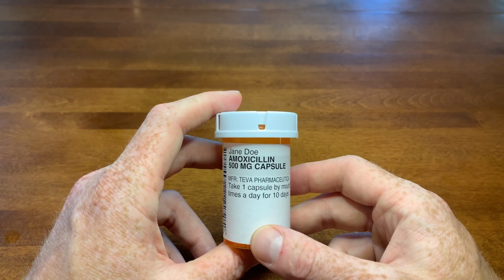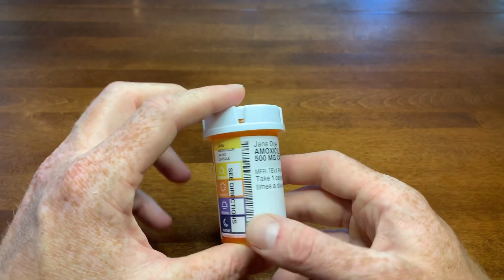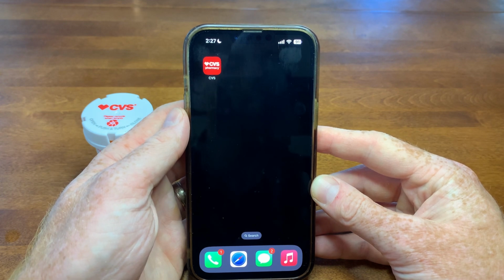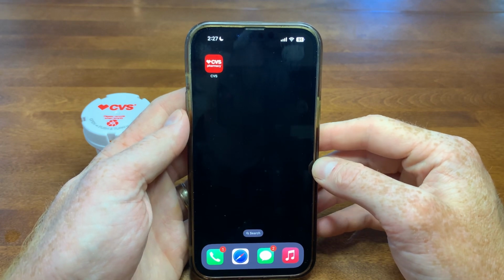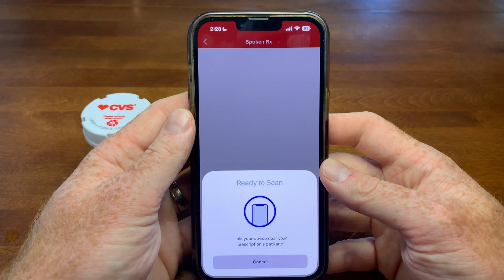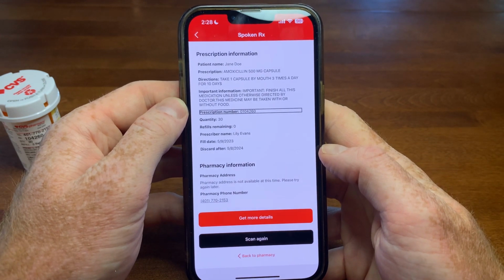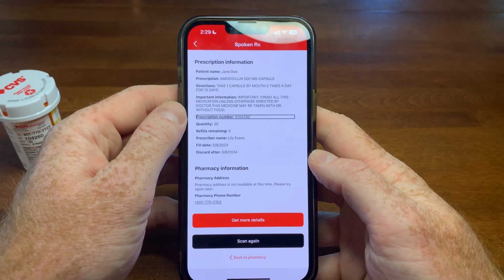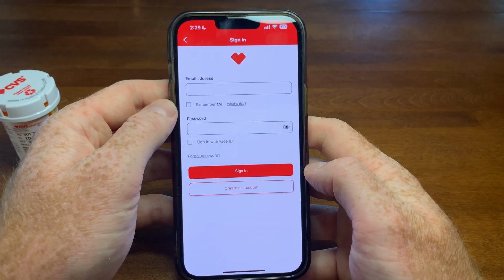How CVS Pharmacy's Spoken Rx Feature Helps the Blind & Visually Impaired Read Prescription Labels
In this video, I demonstrate how to use Spoken Rx, the first in-app prescription reader to be developed by a national retail pharmacy. CVSPartner Available on the @CVS Pharmacy mobile app, the feature is intended to help those who are blind or visually impaired read their prescription bottle labels.